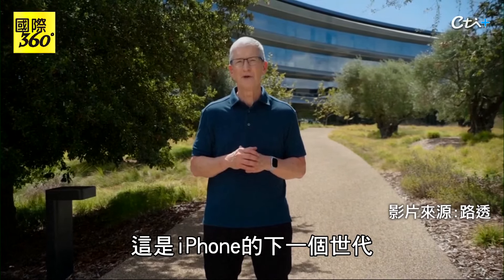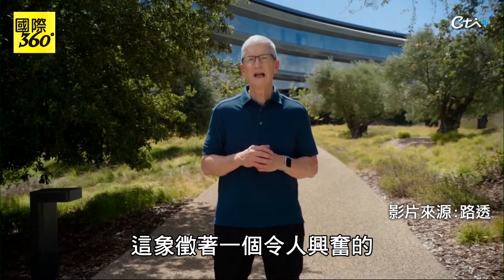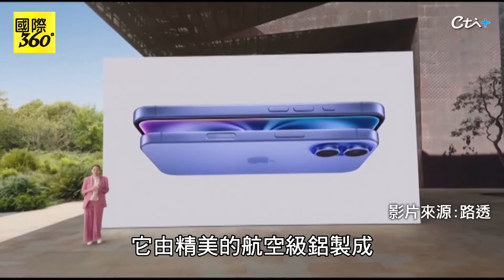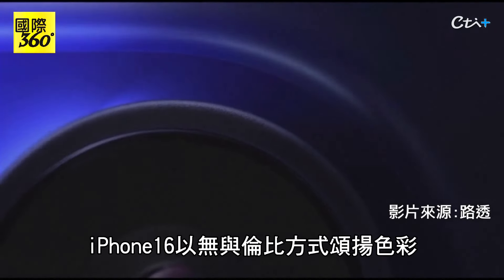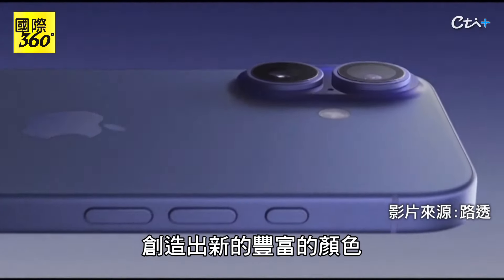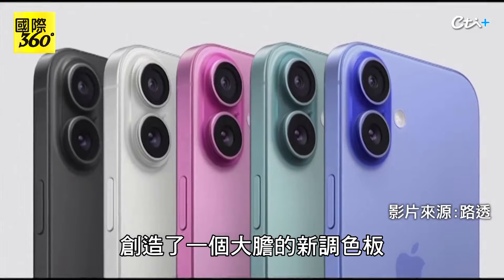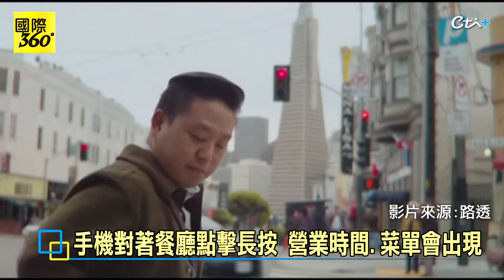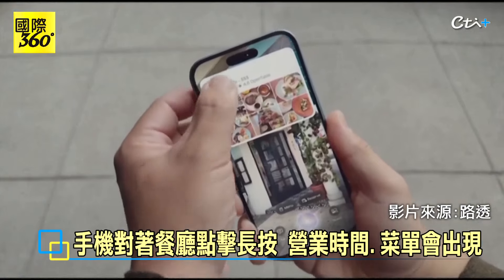華為發布會"硬槓"蘋果新機發表會! iPhone16加料不加價外媒預估錯誤 新機賣點一次看 【國際360】20240910@全球大視野Global_Vision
i16 iPhone16 蘋果 秋季發表會 執行長 庫克 華為 三摺機 三折機 AI Apple intelligence#台積電#3奈米

✨快點購請輸入 天編推薦代碼【cti888】享優惠✨

中天新聞網下載抽咖啡 推薦代碼cti880

請鎖定《頭條開講》YouTube頻道/每週一至週五20:00-22:00

📢加入中天新聞志工隊推廣下載中天新聞網APP 請報名

😀【頭條好學生】  75元/月(美金$4.99)
😀【頭條資優生】  300元/月(美金$9.99)
😀【頭條模範生】  900元/月(美金$29.99)

⚠️未經著作權人事先書面同意，勿將內容用於商業性質之分享、連結。